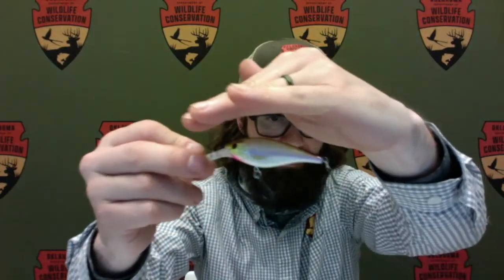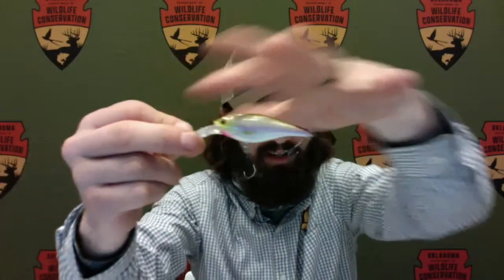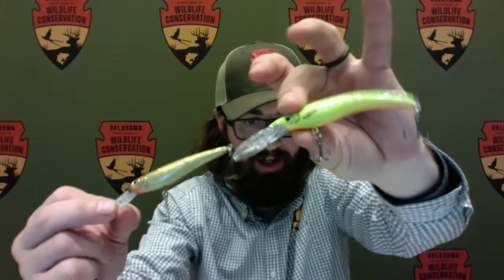Ask an Angler: Virtual Fishing Course (Bank Fishing for Walleye/Saugeye/Sauger)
This 2-hour virtual YouTube live course covers all the ins and outs of targeting walleye, saugeye and sauger from the bank, including fishing tips, top public destinations and much more!